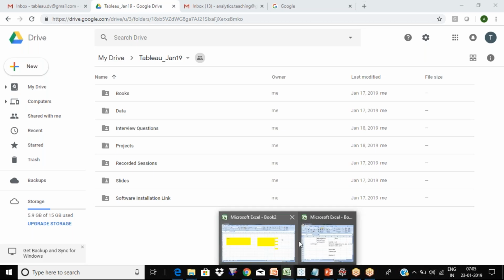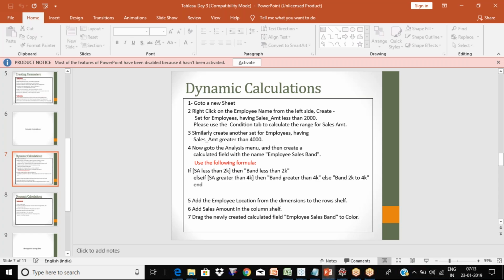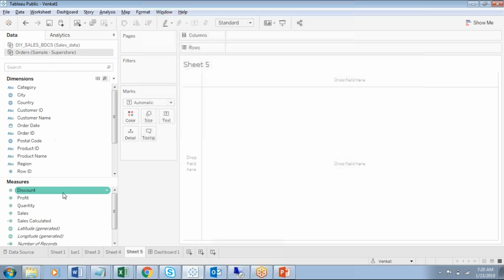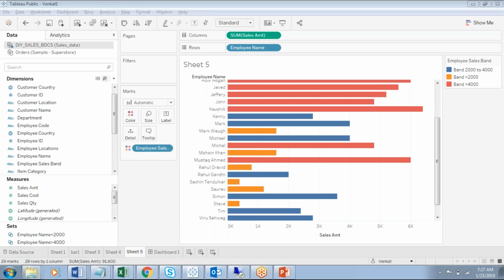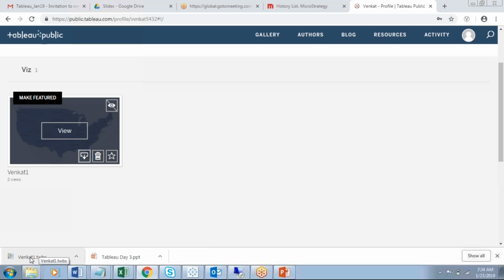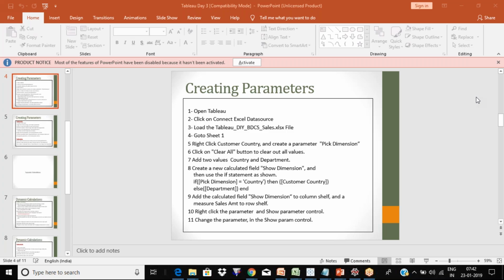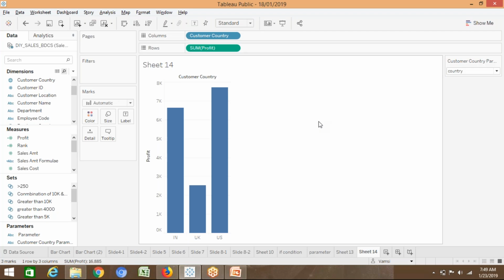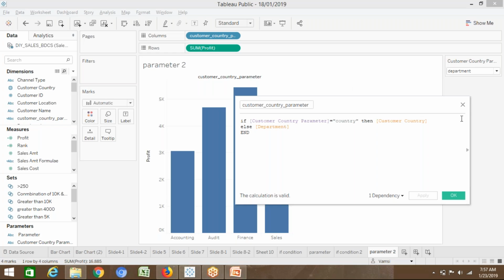Tableau full Tutorial | Tableau full Course for beginners and Experienced-part-5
download sample super store data from google.